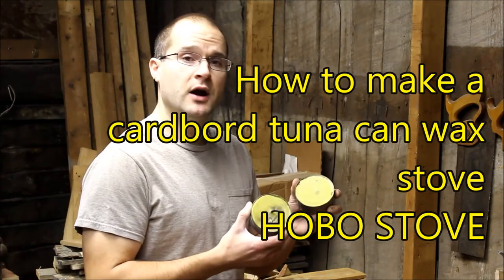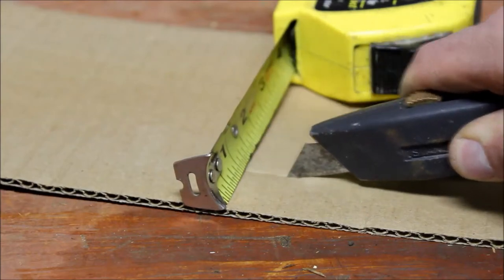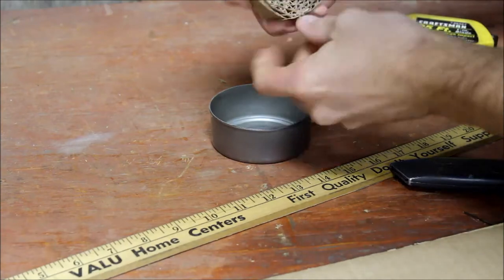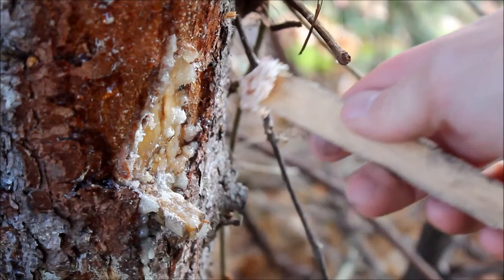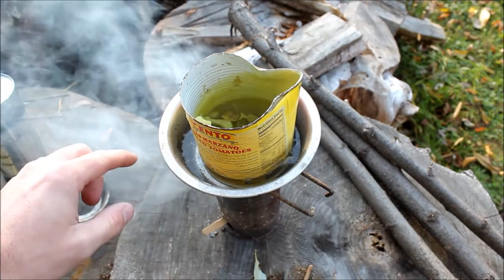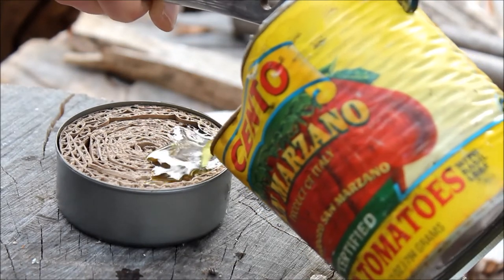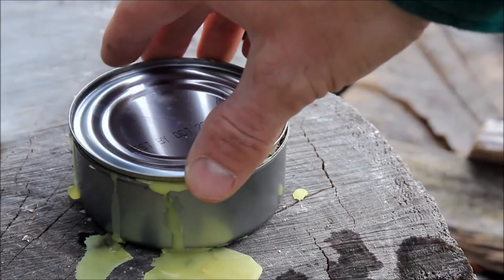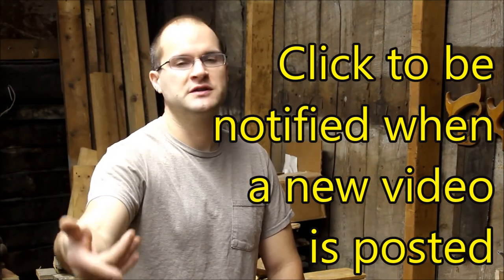how to make a hobo stove from a tuna can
what is a hobo stove? This is an easy way to reuse old candles and cardboard.  You can use this stove for light and warmth and maybe even to make a little bit of water safe to drink.  This stove may not get as hot as you like to cook on but it does burn for a few hours.